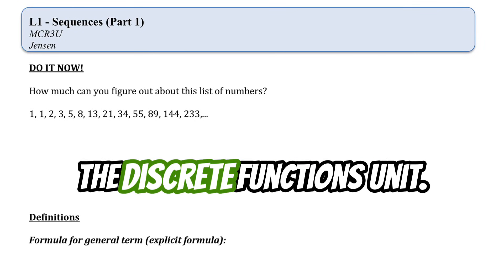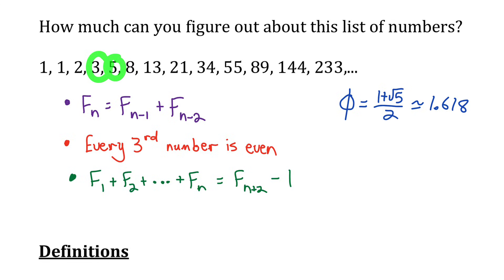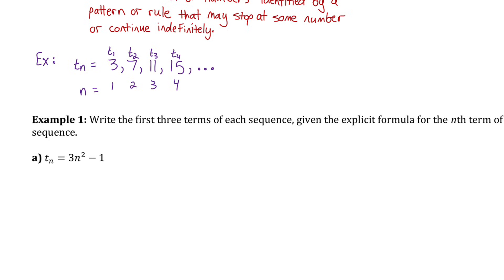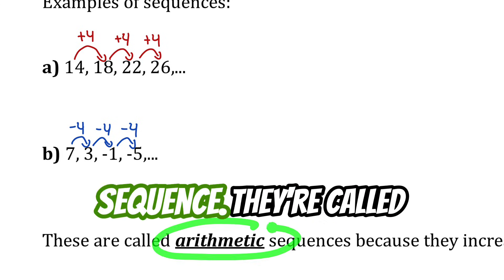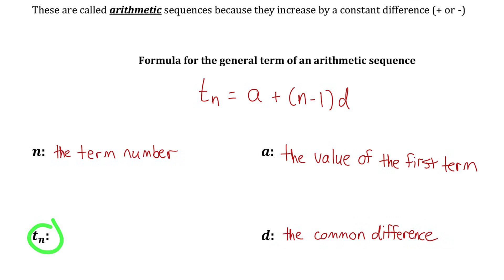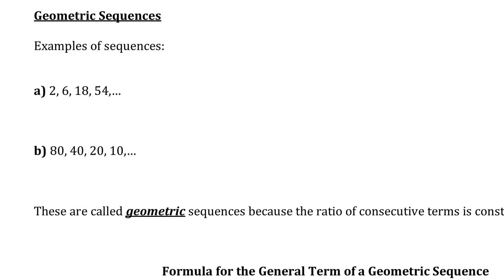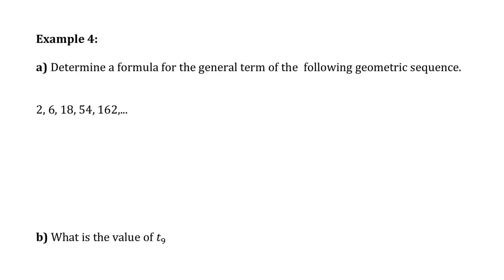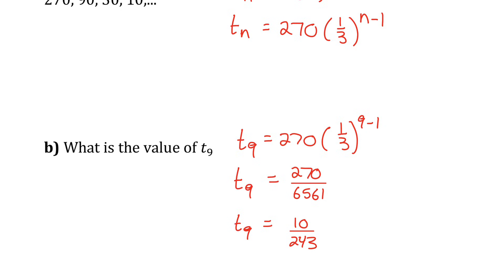Arithmetic and Geometric SEQUENCES (full lesson) | math 11 | jensenmath.ca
In this video learn about the formula for the general term of both an arithmetic and geometric sequence. Arithmetic sequences have a common difference between terms and geometric sequences have a common ratio between terms. Go to jensenmath.ca for the FREE accompanying lesson material and practice questions.

0:00 Fibonacci Sequence
3:27 Definitions
5:10 Example 1
7:11 Arithmetic Sequences Formula
10:34 Example 2
11:52 Example 3
12:54 Geometric Sequences Formula
15:33 Example 4
17:03 Example 5